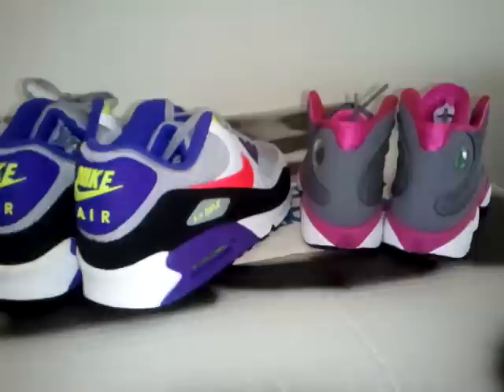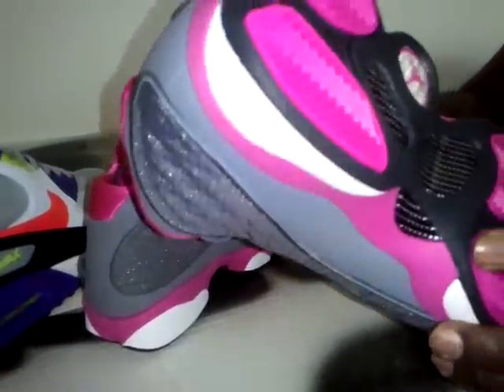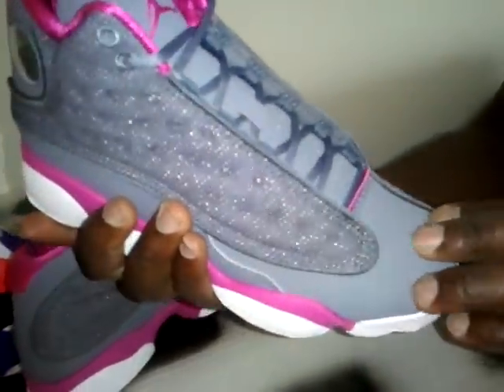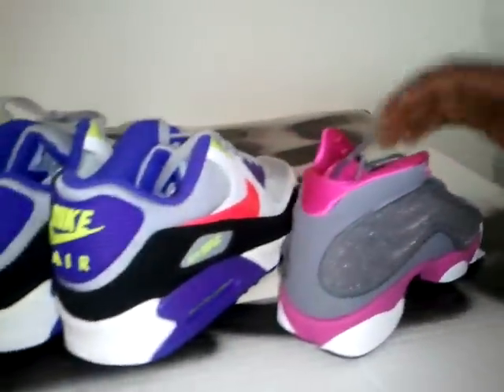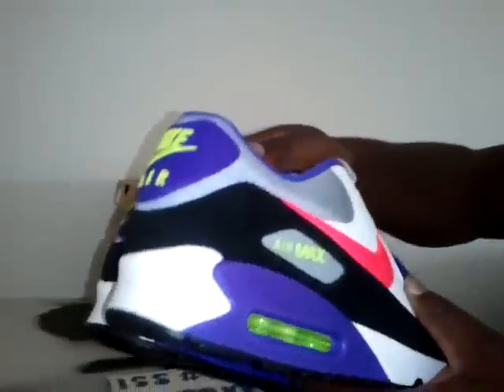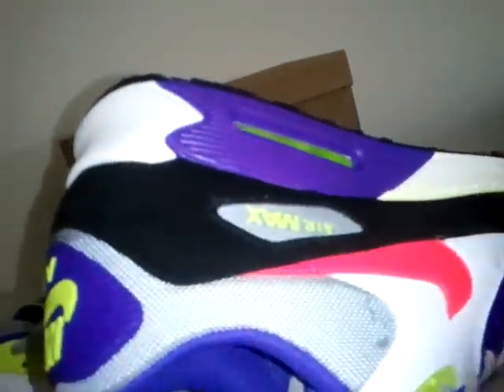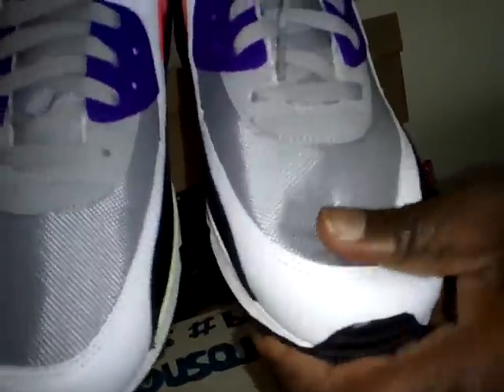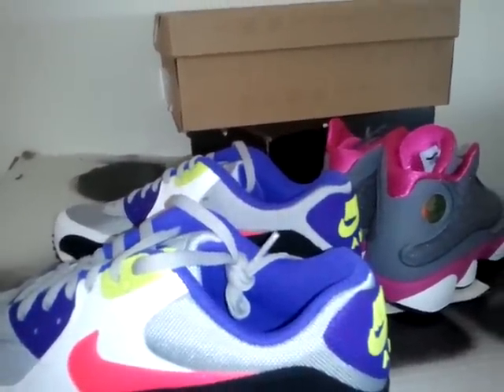Air max 90 "iam the rules",air jordan 13 pink grey